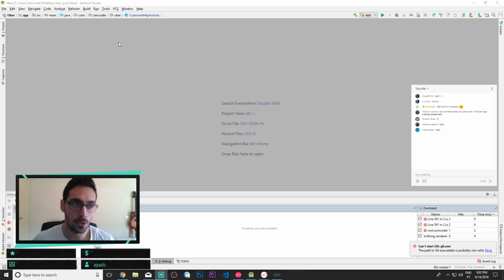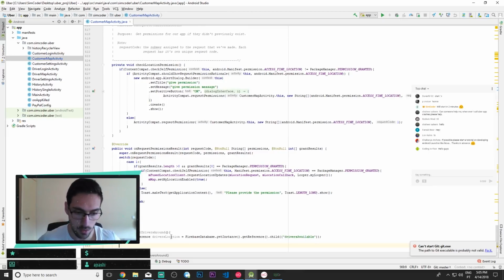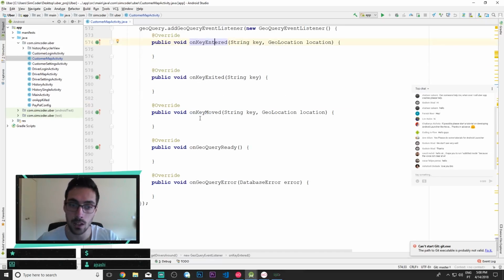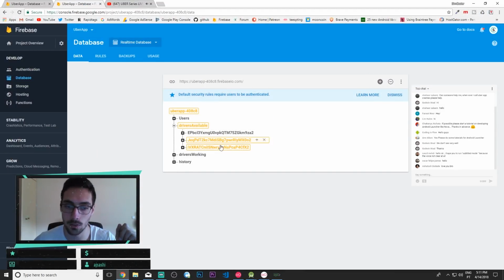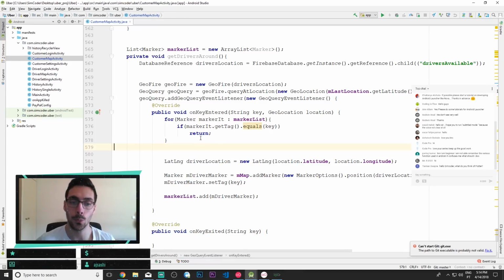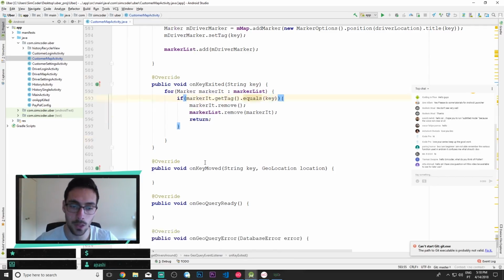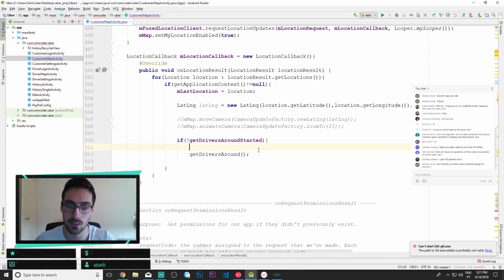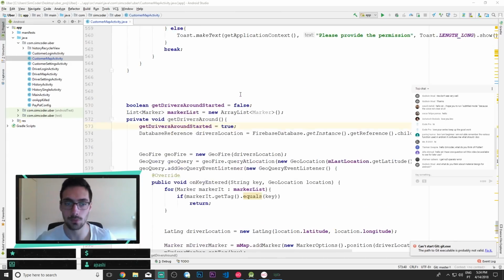Make an Android App Like UBER - Extra 3 - Displaying All Available Drivers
**Series Description**

1 - Introduction - 0:10
2 - Database Explanation - 0:30
3 - Creating a Location Listener - 3:00
4 - Adding a Marker - 8:15
5 - Removing a Marker - 14:40
6 - Updating a Marker's Location - 18:20
7 - Testing - 21:10

**Links**